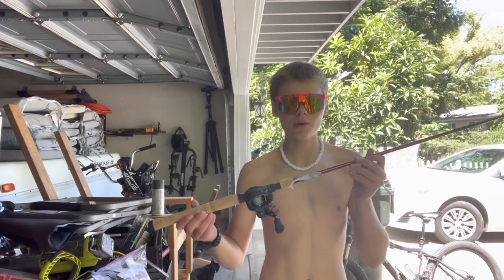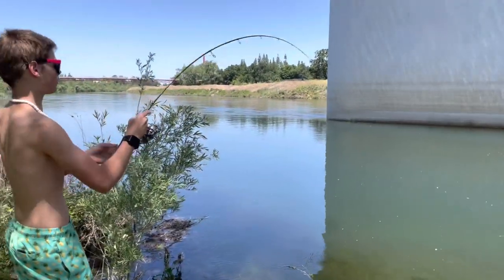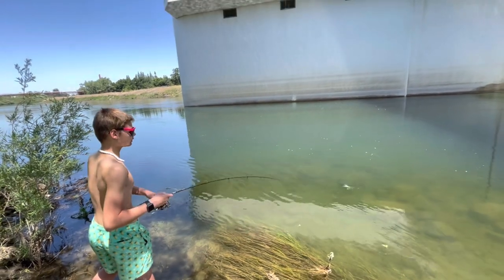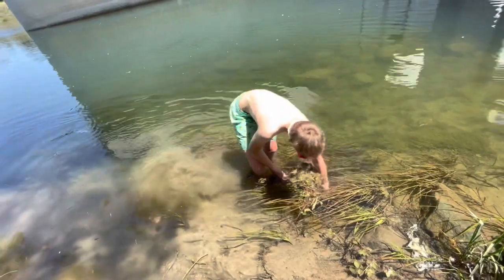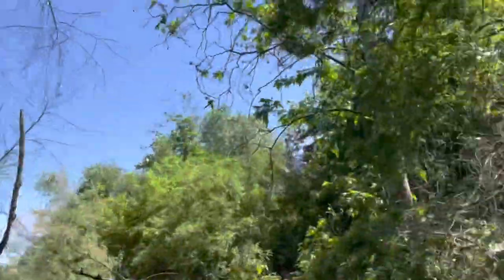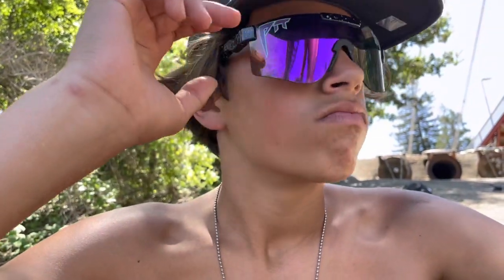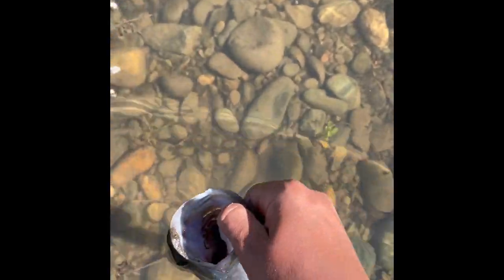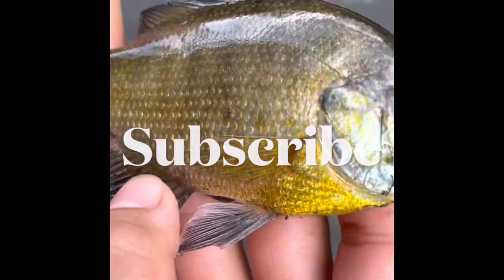Striper and Shad Report on the American River - May 13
Me and Lucas went fishing on the American River and caught one striper and saw a couple more. No shad action today.